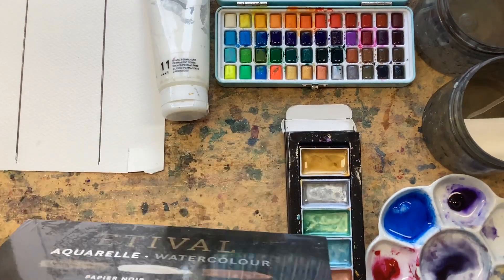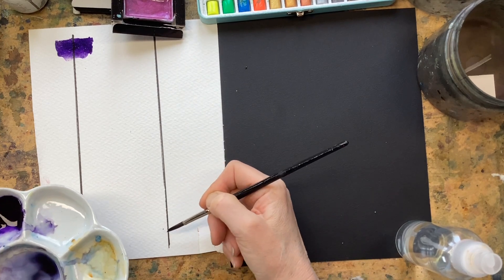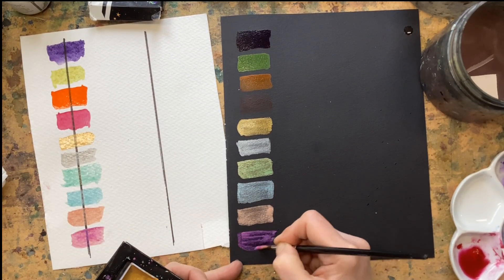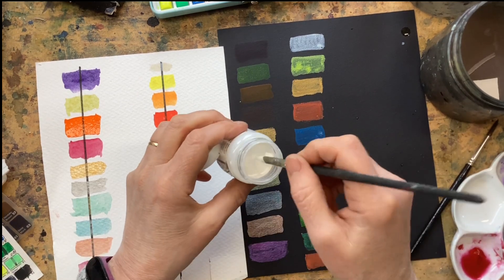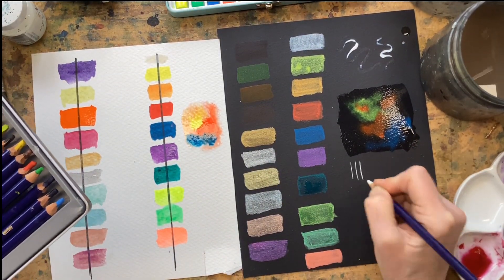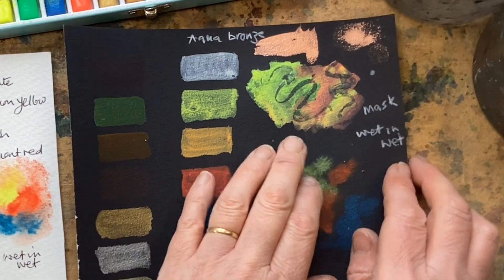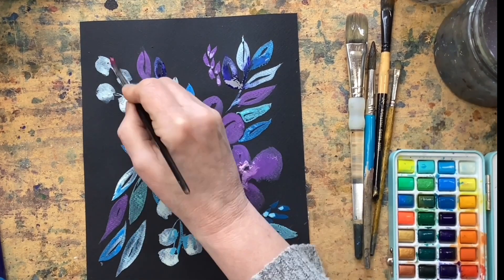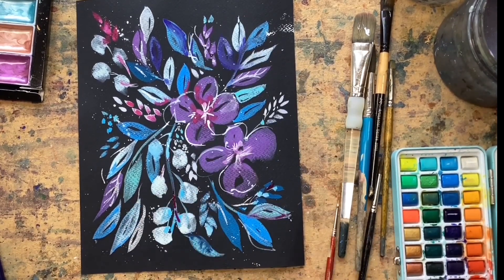All you want to know about black watercolour paper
If you like the look of this I've just put together a new online course. You can find out more there

Painting watercolour on black is a lot of fun!Black watercolour paper is an odd idea, isn't it? Afterall watercolour is transparent and how can transparent paint show up on black paper?

So rather than be confused, I've grabbed a pad of paper and put it through it's paces, so you don't have to... Along the way I discover that even opaque artist quality paint doesn't show up much, but that student quality ones  can really pop.

I used Clairefontaine Etival  Black Watercolour paper, but Frisk, Stonehenge and Van Gogh are alternatives. And I used Artistro watercolours.

My big learnings are: even opaque artist watercolours do not show up, paint dries darker on the paper (it dries lighter on white), you have to work dark to light rather than the other way round. This might play with your head for a little while!!!

At the end, I show you a quick floral, which is a great opportunity to practice your brush work. You can see a slowed down version of this - available from Sunday 10 April 2022.

So next, I would like to use a larger sheet and do a 'proper' painting with lots of wet in wet. If you would like to see that, let me know. I'm also thinking a circular tondo painting like I did a few weeks back might look rather good.

Have you tried black watercolour paper and did you like it?